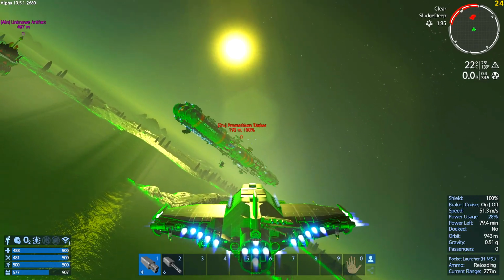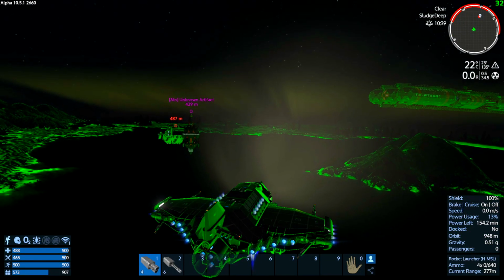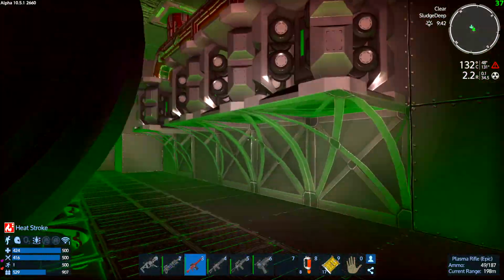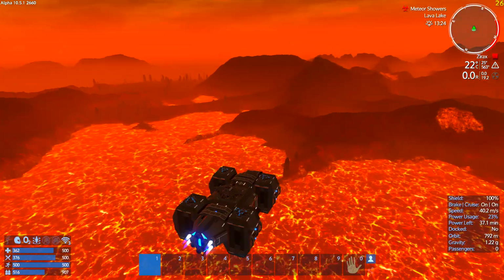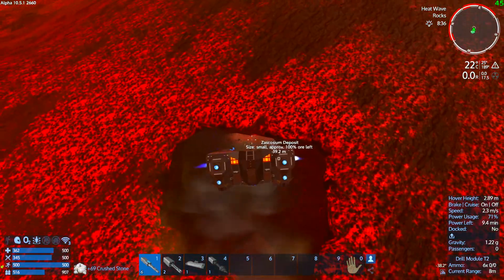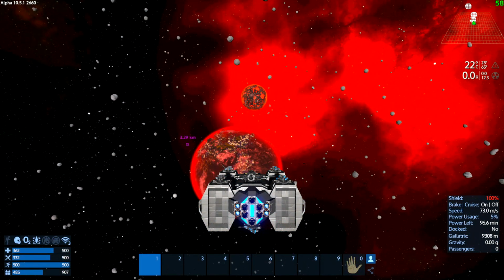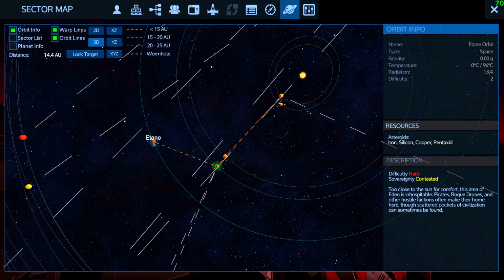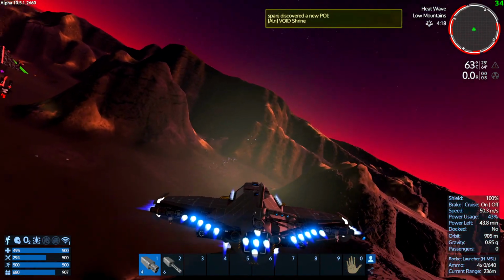THE VOID HOME WORLD | Project Eden | Empyrion Galactic Survival | #21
Continuing our exploration of this incredible scenario, we find a world populated by the mysterious VOID faction.

My Rig:
AMD Ryzen 7 2700X
16GB DDR4 RAM
Nvidia RTX 2070
1TB Intel M.2 Nvme SSD